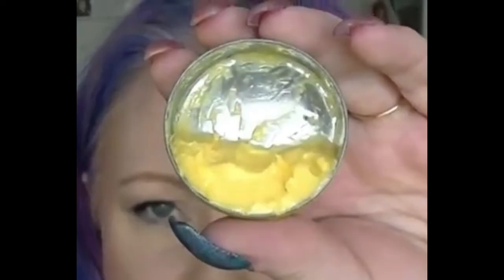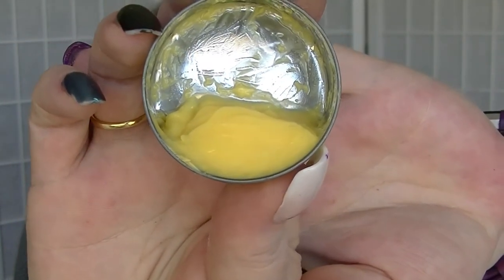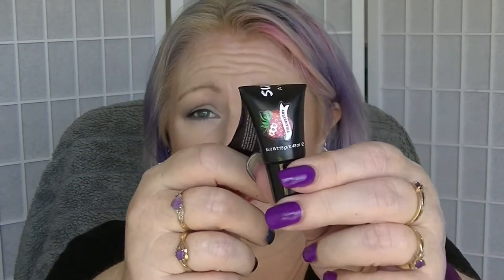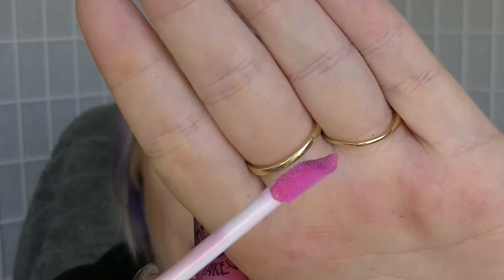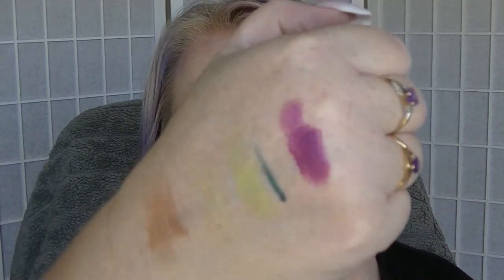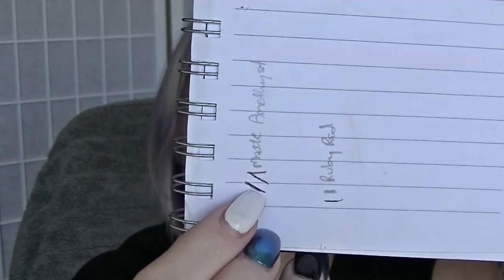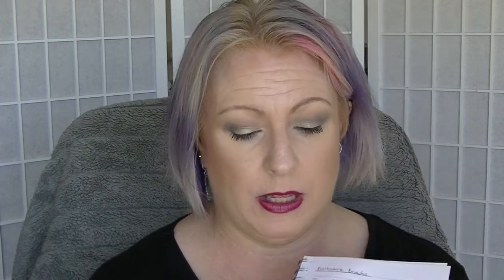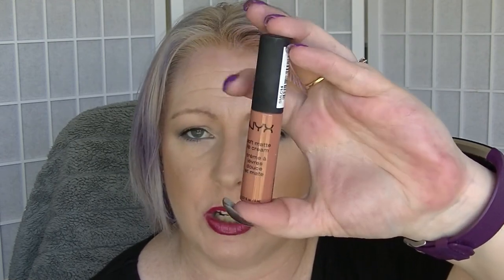Lip Service Project Pan - Pantastic Ladies Collab - Update #2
Second update of my year long Lip Service project.
Updates: Monthly
# of Items: Up to your discretion. This is going to be done like a project polish but with all lip products. If the product is is designed for your lips it is fair game in this project. Set your own personal goals for this project. Do you want to finish a certain number of lipsticks/glosses? Would you like to finish a certain dollar value by the end of the year? Tailor this to your individual style.

Creators: Jessica & Amanda
Creators:
Collaborators:
Connie @letsgetitpanned
Sarah  @myaddictions813
Jennifer  @jensbeautystash
KLB @teacher_incognito
Tammy @katelee1989
Samantha  @samaantha.adams
Anastasia  @anatase.ceridwen
Paula @abeautygurumademedoit
Eda @edasprojectpan
Kathy @kazam2213
Kate  @kate_elizabeth92
Ceylan  @ceylovesmakeup
Kayla @beautylover211
Jennifer  @Jengirl37
Esmerelda @simplyesmee_empties
Melissa @reilly9660
Laura @love_loo_loo
Eshita
Catarina @cat.vb
Kayla @beautylover211
Emma  @pastelgemem
Cailyn  @projectpanner99
Nikita @beautybynikitaana
Amanda  @xoxocherrybombbeauty
jenn @sparklezandstuffz
Roos Rhvlmns
Rania @rdloverbunny
Loretto  @toomanyreds
Haley @haley0614
Magda @eyes_on_regularmakeup